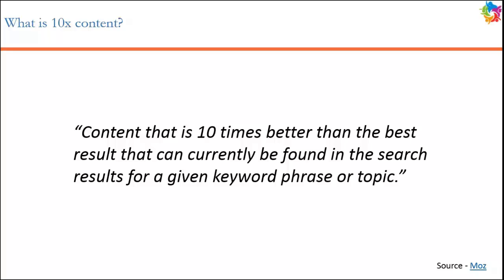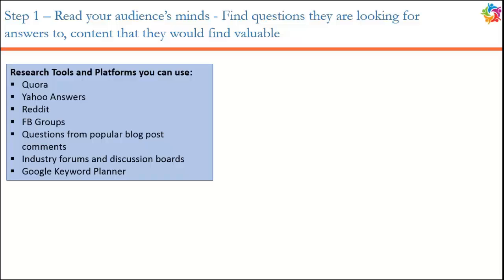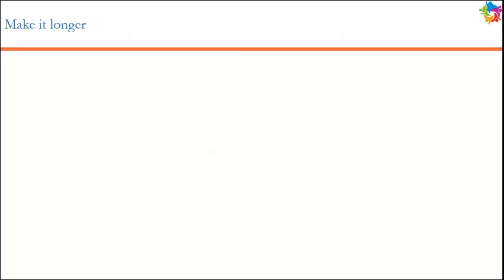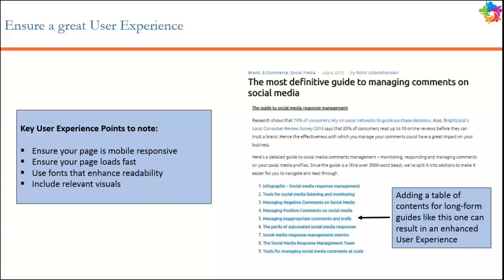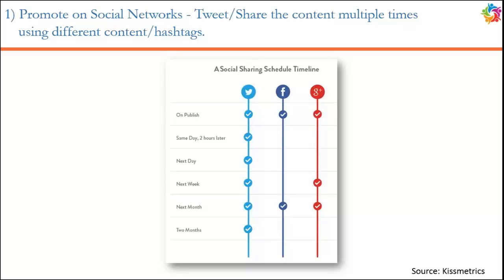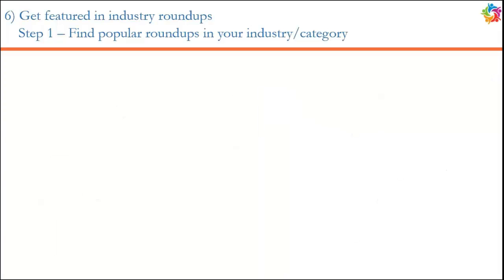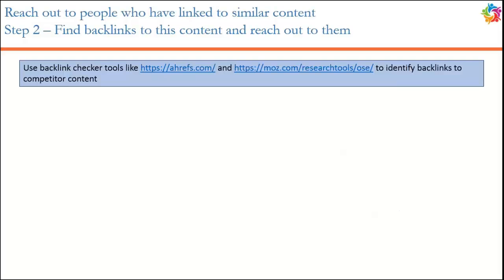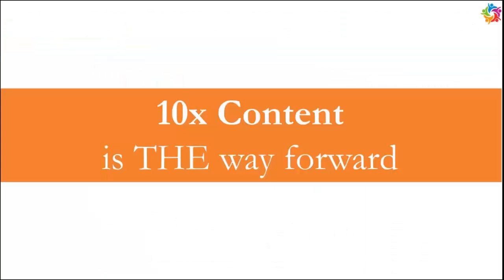Content Marketing in 2016 – Creating and amplifying “10X CONTENT”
You must have become sick and tired of listening the popular expression "Content is King". Indeed, it is true but creating content which ranks well and impacts users' purchase decision isn't that easy as it used to be. Because the way people consume content is changing and search engine algorithms are also changing frequently. Consequently, content marketing in 2016 has become really competitive.

This video by Rohit Uttamchandani teaches:

The best practices to create 10X better content for better rankings in SERP via content marketing strategy.

The best tools for research and content idea generation.

Highly effective content amplification strategies for content promotion and turbocharging your blog traffic.

If you like this video and want to learn digital marketing for career or business growth then attend this free demo session